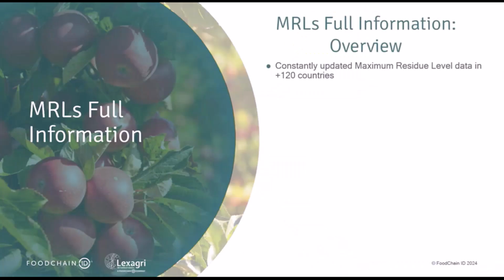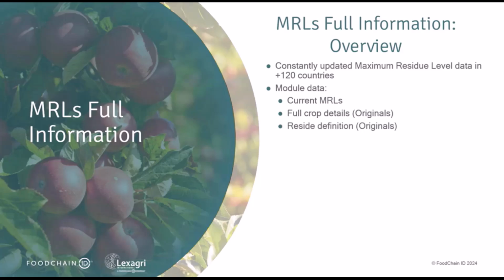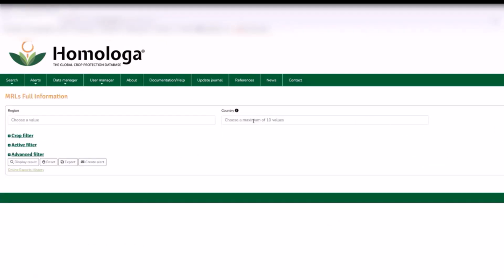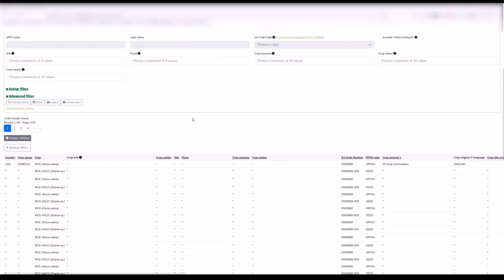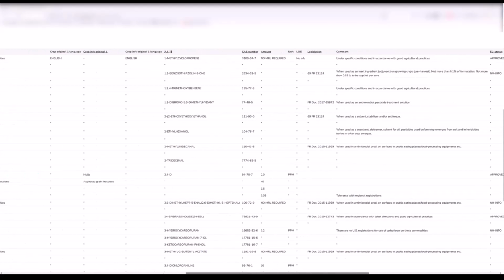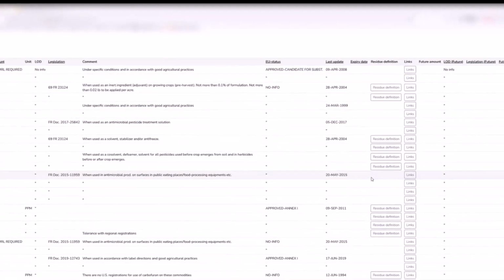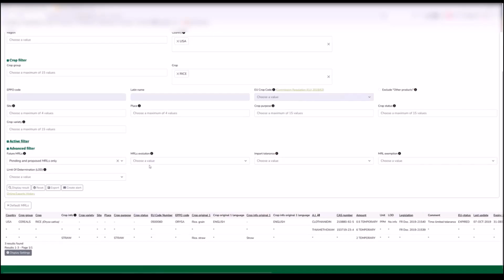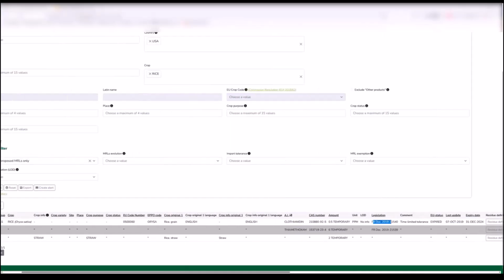MRLs Full Information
Welcome to our Homologa tutorials! In this episode, we'll explore the MRLs Full Information module, your go-to reference for maximum residue levels. Covering over 120 countries, this module offers detailed, harmonized MRLs data, including crop originals, residue definitions, and key legislation links. Dive into advanced options like future MRLs, import tolerances, and MRLs evolution. Watch as we demonstrate how to filter and generate comprehensive reports, using real examples like rice MRLs in the USA. Perfect for mastering global residue regulations. Have any questions?